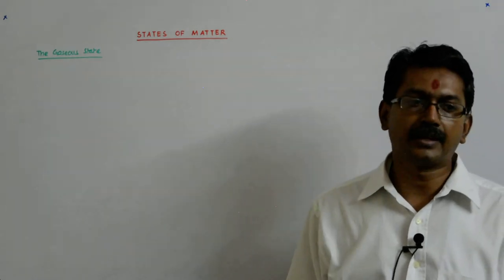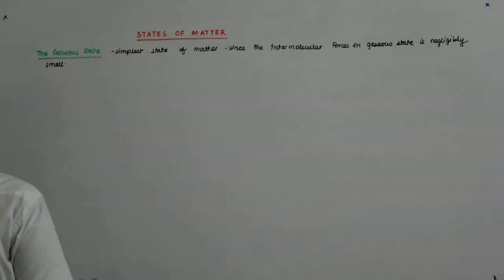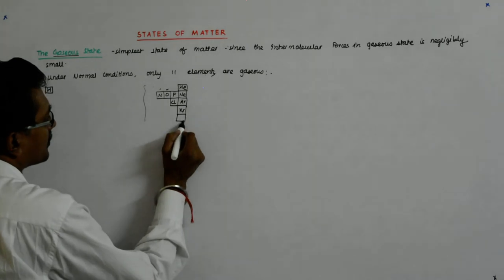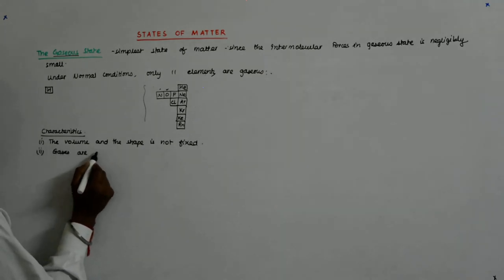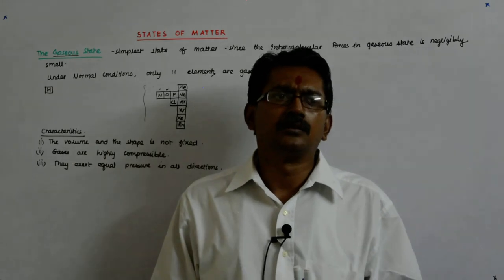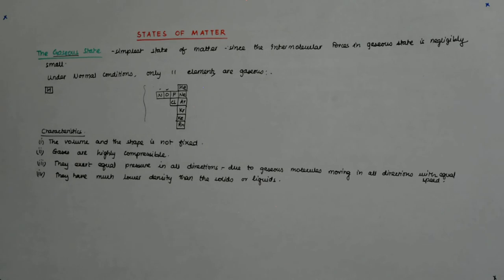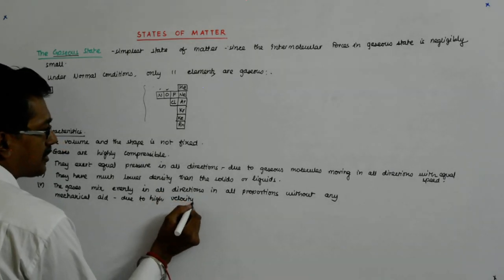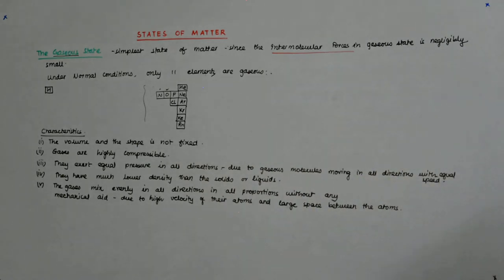States of Matter 11 | Class 10